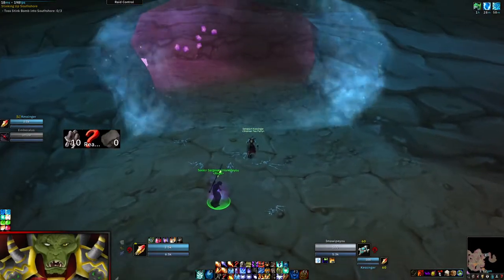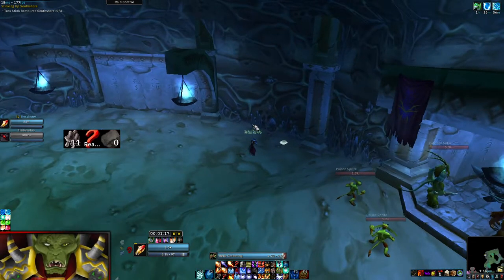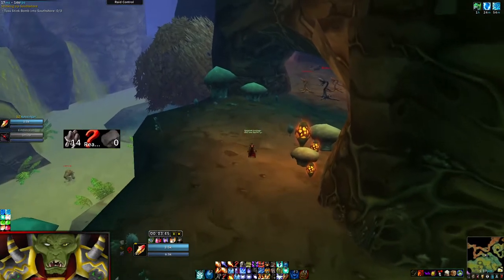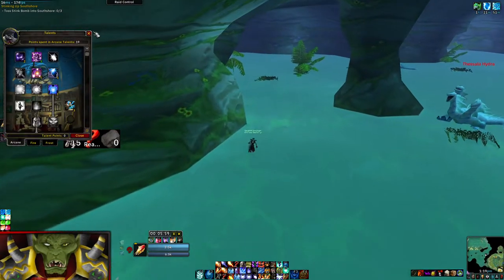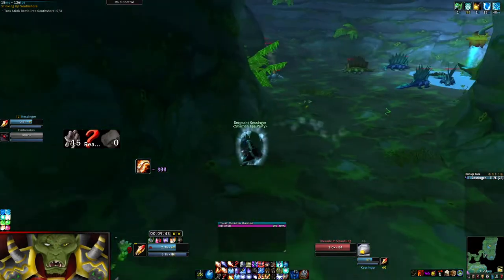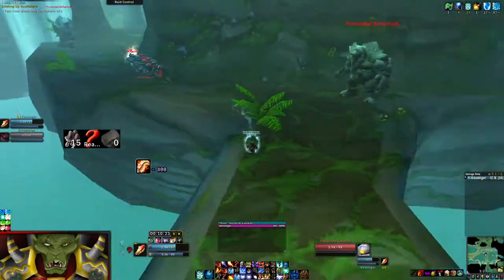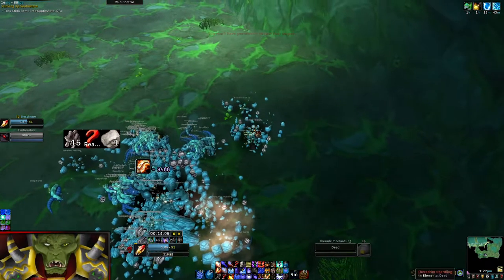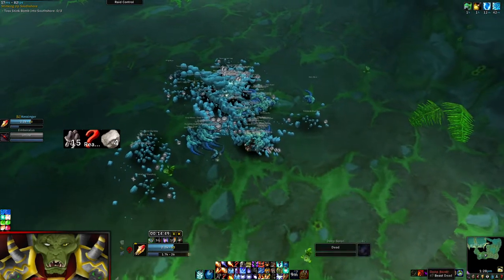Classic WoW, Elemental Earth / Ghost Mushroom Farm Maraudon (70-150 g/h)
Hello guys, this is my first video explaining how I do my farms in Maraudon.